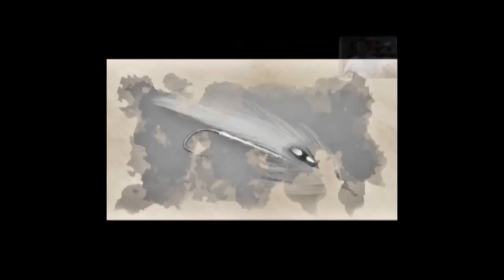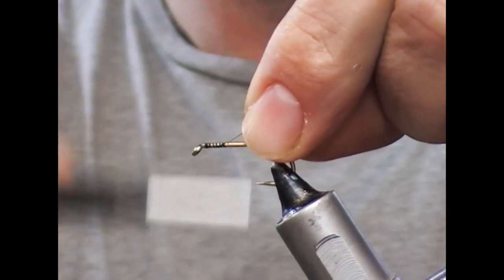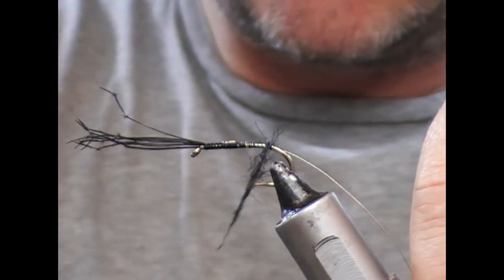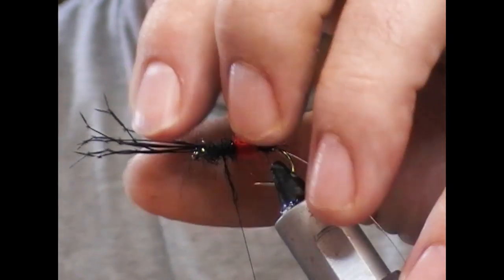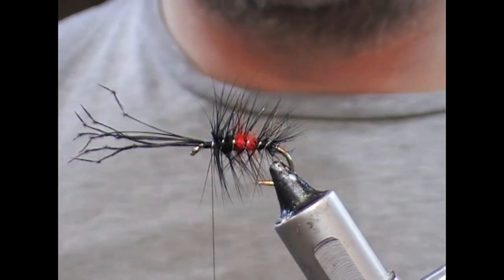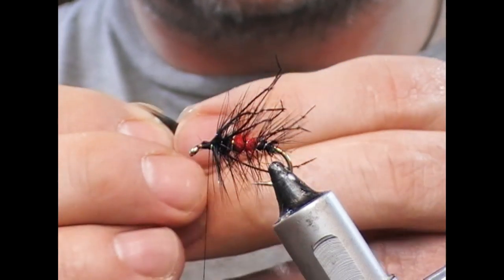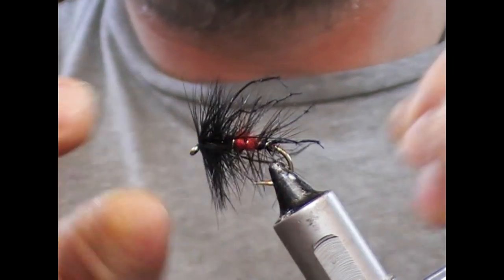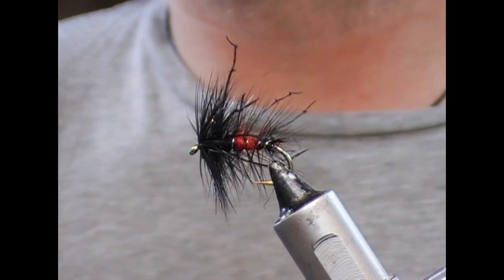FLY TYING THE BIG LEGGY BIBIO WITH RYAN HOUSTON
@RyanHoustonflytying TIES A BUSHY BIBIO VARIANT WITH LEGS FOR EXTRA ATTRACTION